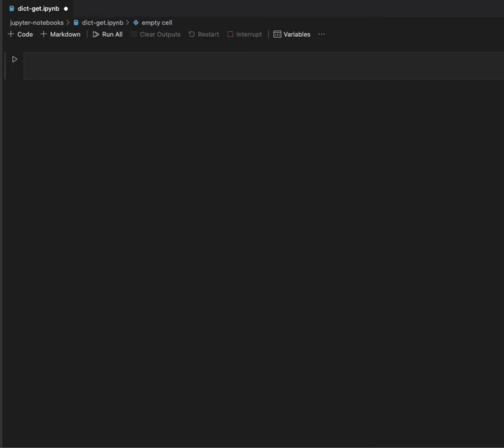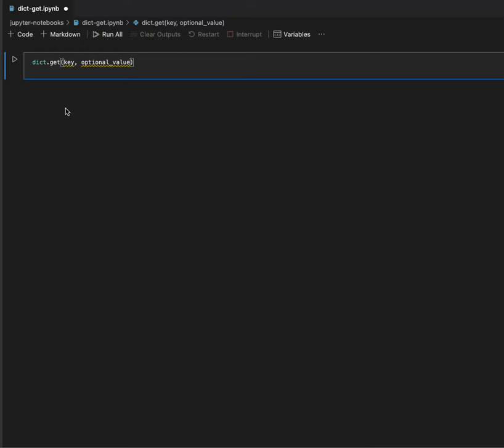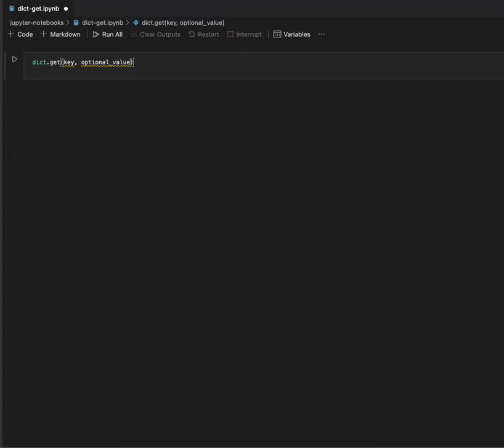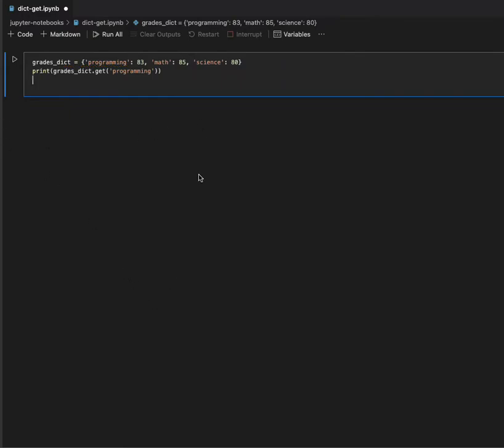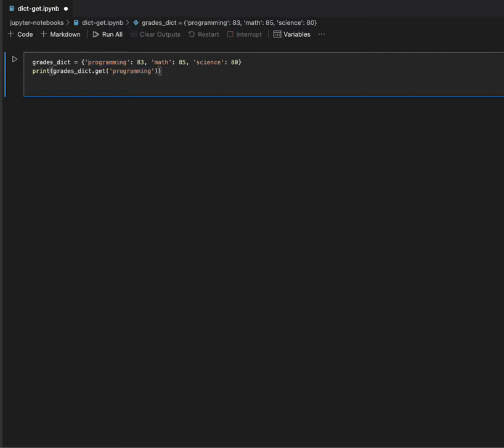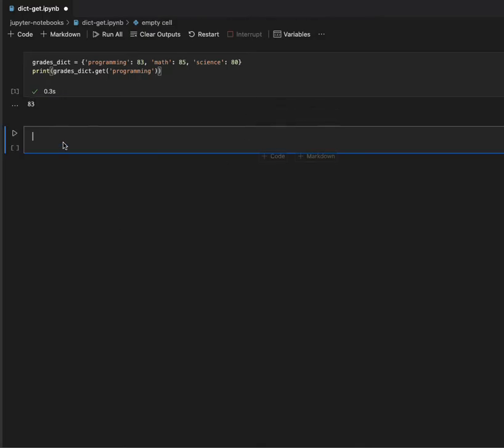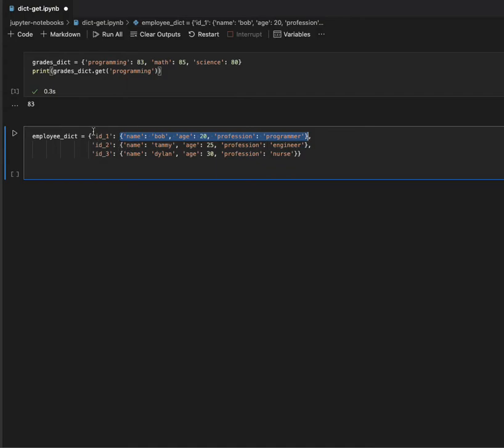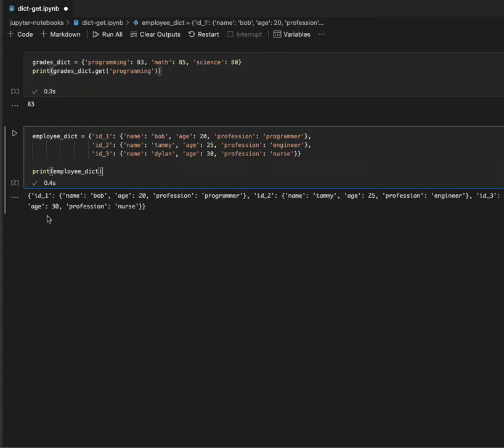Python dict.get() Method